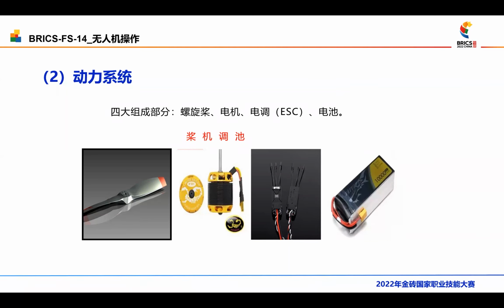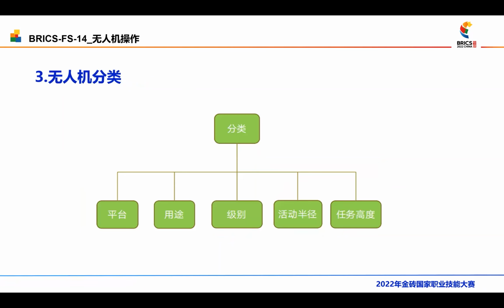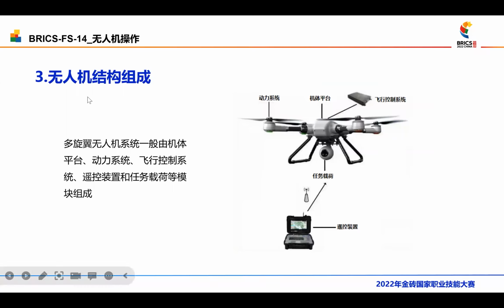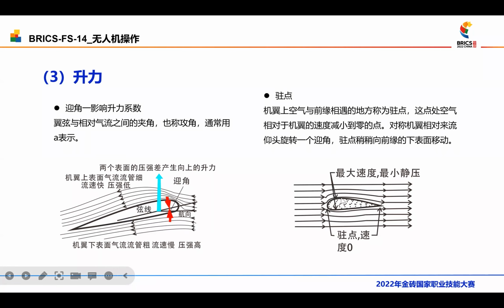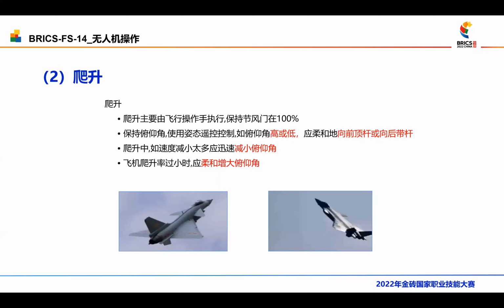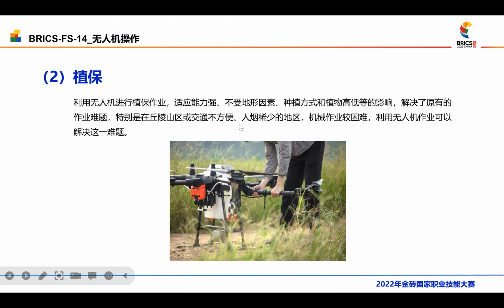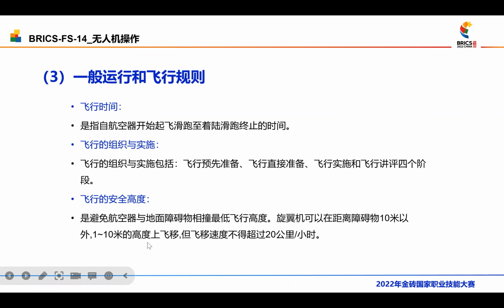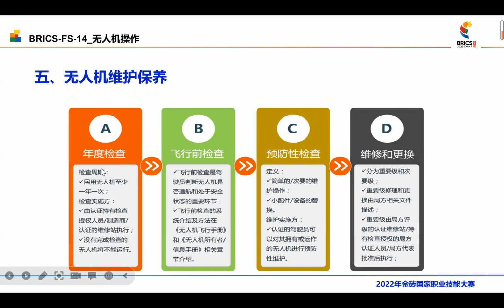Day -1 Training Camp of Drone Operating BRICS-FS-14 10.17